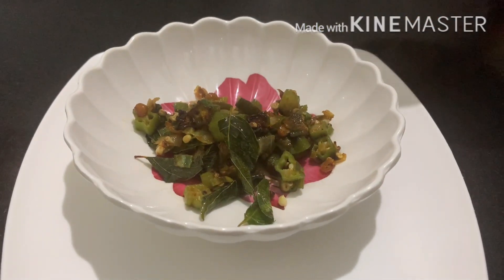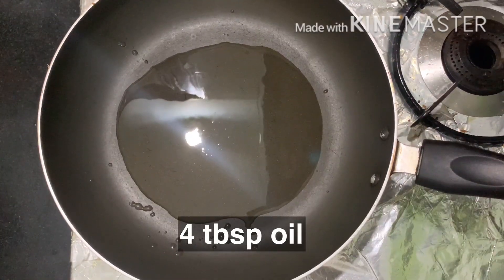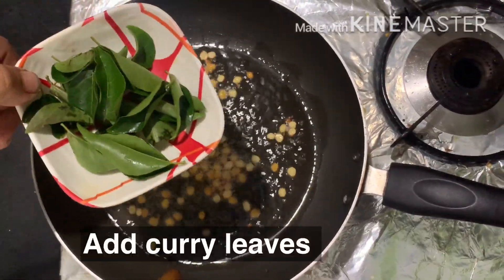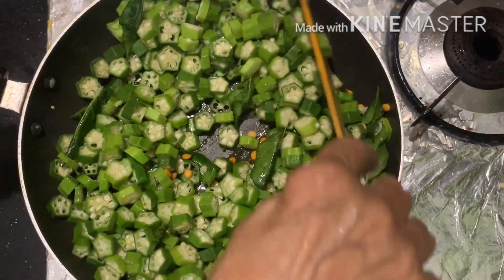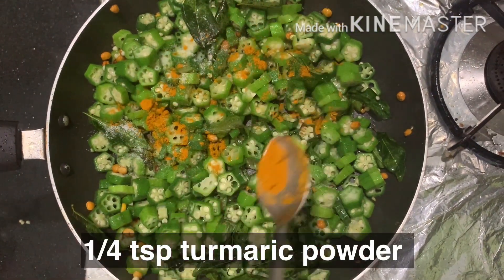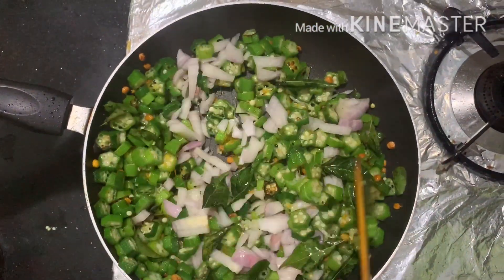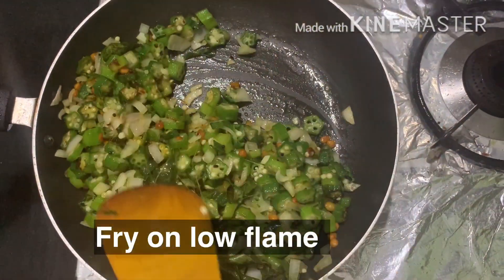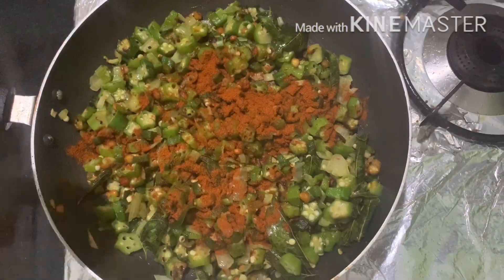Bendakaya Fry recipe|సింపుల్ గా బెండకాయ వేపుడు | Tasty Bhindi fry in telugu| Bendakaya vepudu telugu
How to make simple and tasty Bendakaya fry in andhra style with full details.We can have bendakaya vepudu with sambar,rasam,pappu etc.Try Bhindi fry at home and comment below ,if u like the video please like,share and subscribe to my channel..